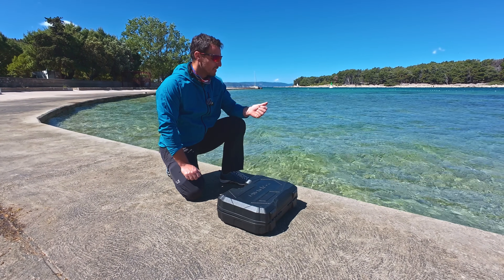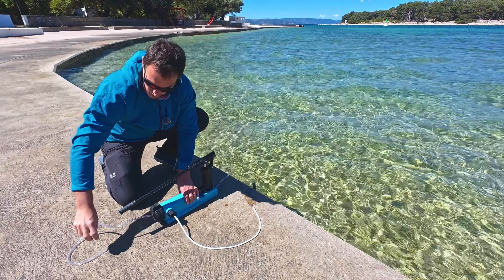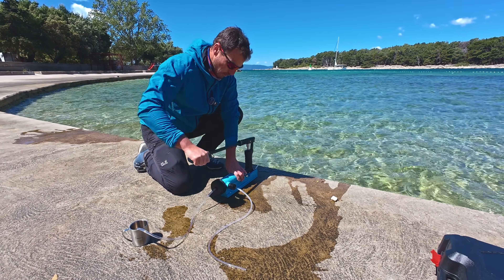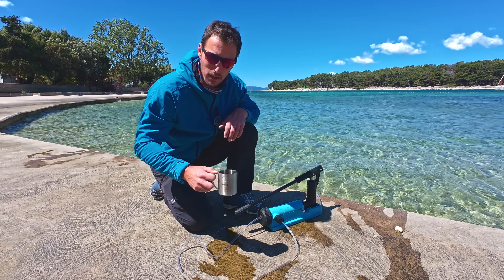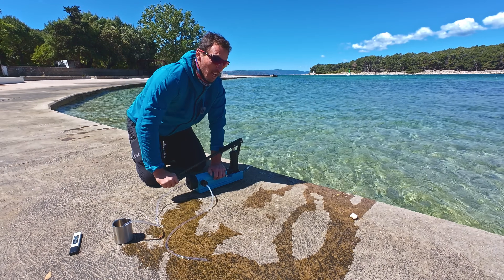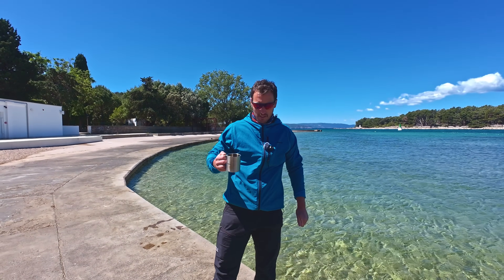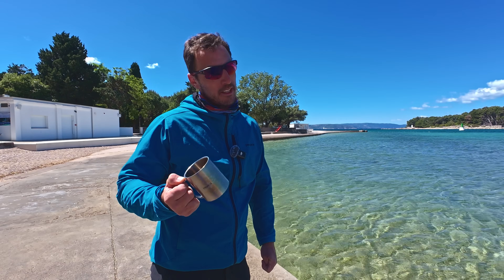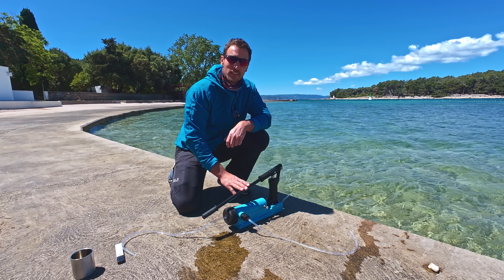Watermaker - Sea made drinkable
Manual water maker (Desalinator) from QuenchSea tested in Adriatic Sea , Croatia. Reverse osmosis.